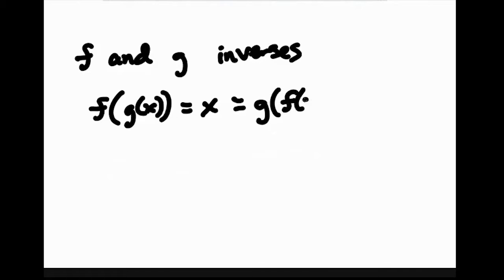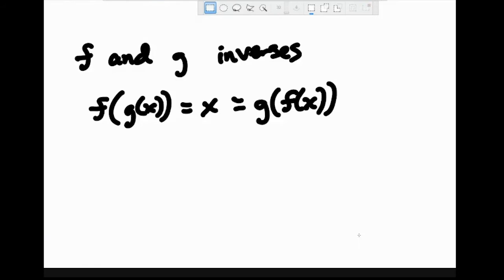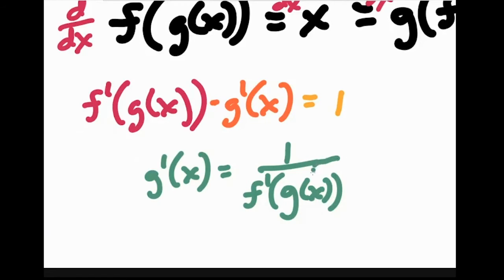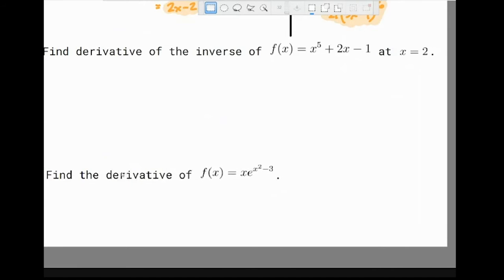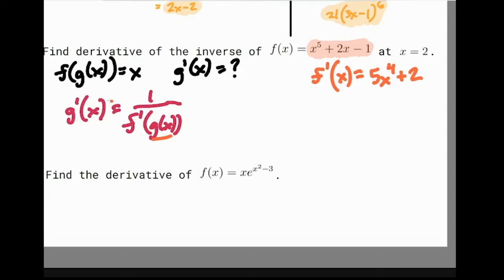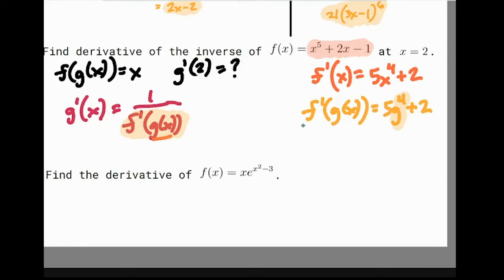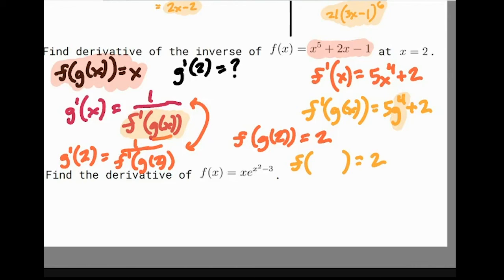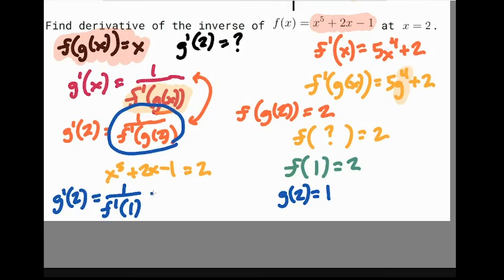Inverse Differentiation Example Problem - AP Calculus AB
Example problem